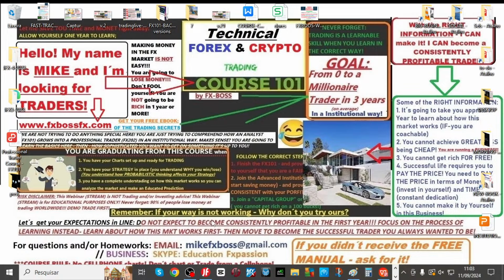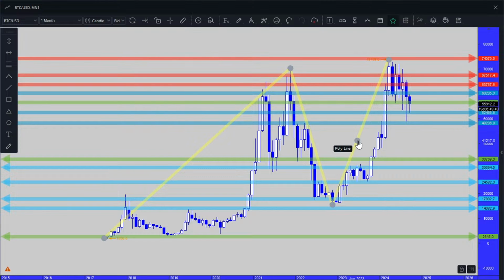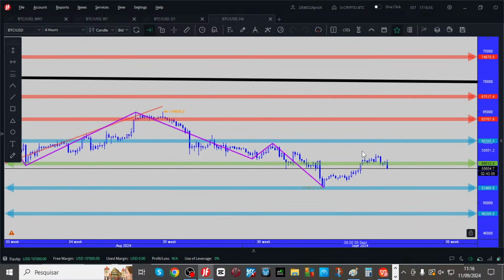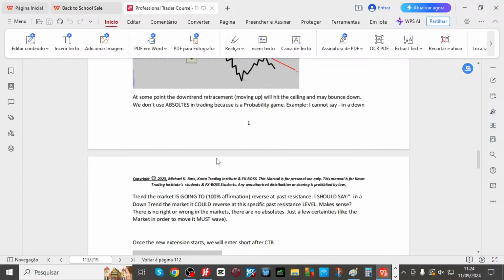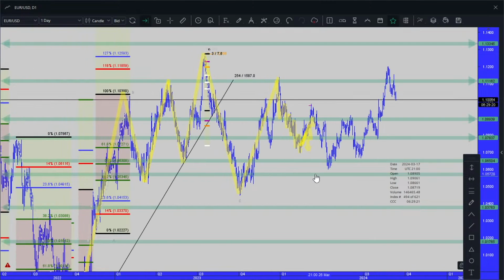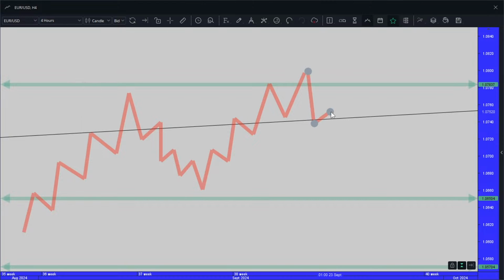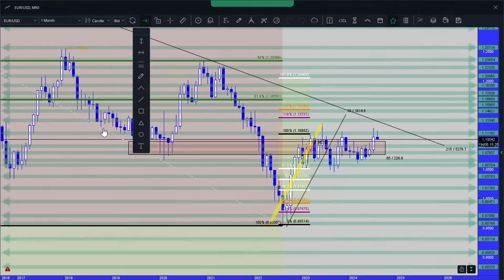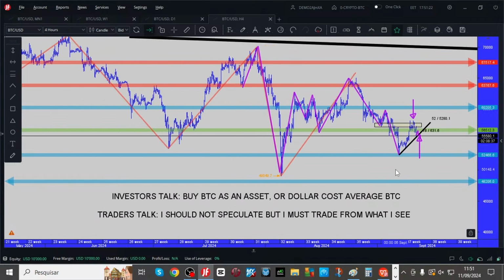TRADING SUPPORT/RESISTANCE/PIVOT POINTS: How to trade Resistance in a Downtrend